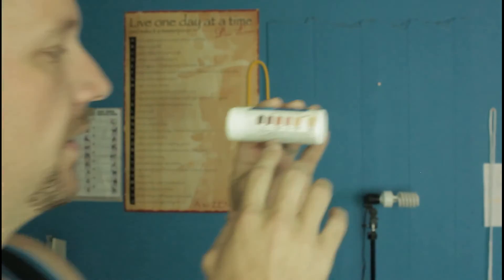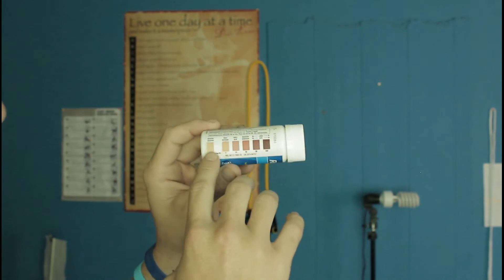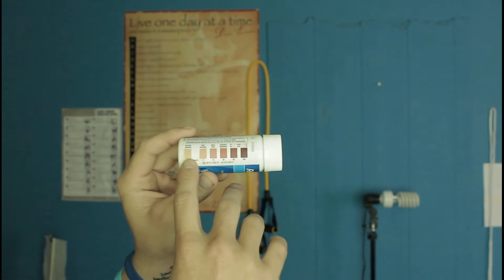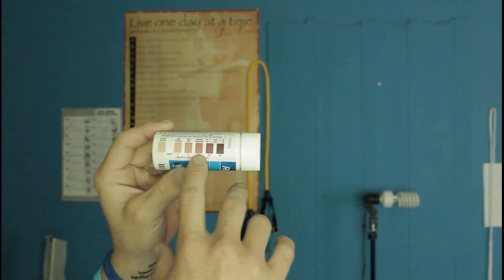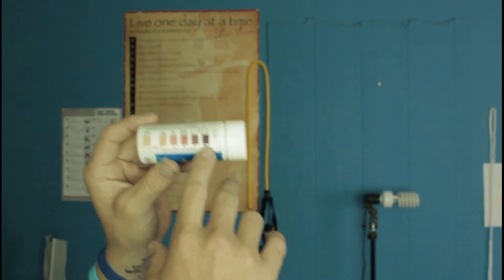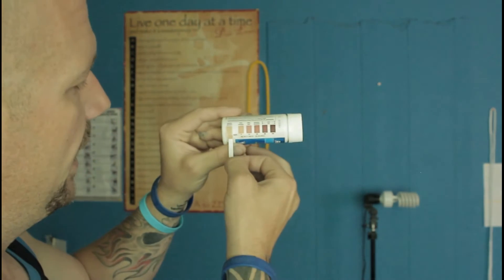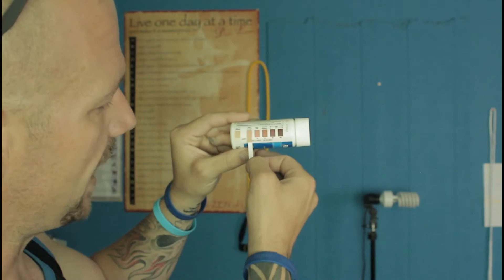How do i know if im in ketosis